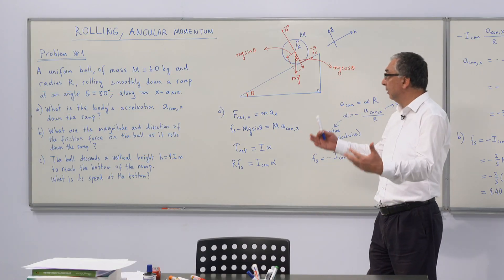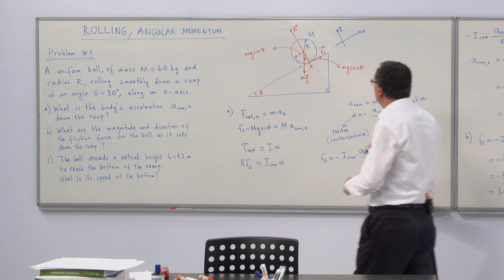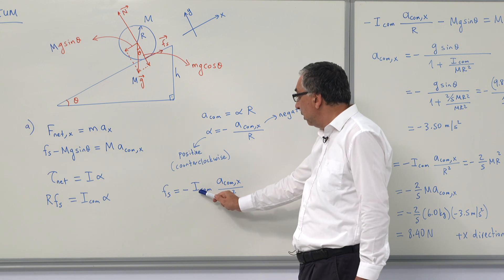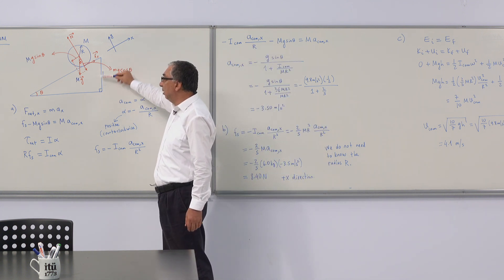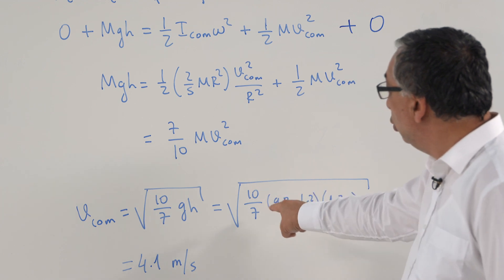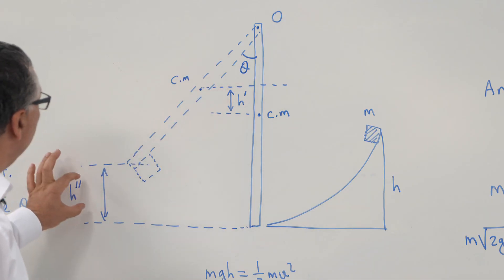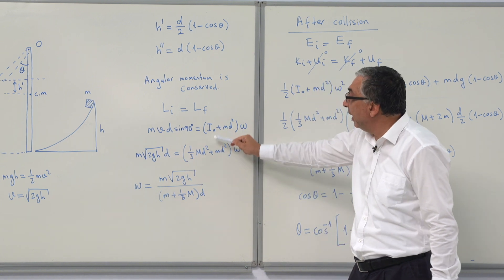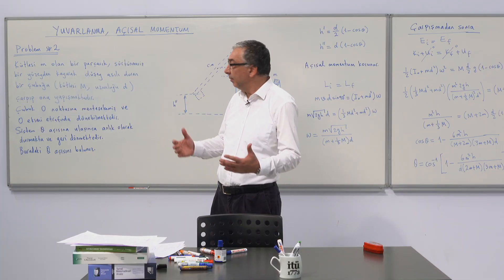İTÜ AKE | FIZ101E Dynamics of Rotational Motion - Application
İstanbul Teknik Üniversitesi uzaktan eğitim çalışmaları kapsamında oluşturulan FIZ101E Çevrimiçi Dersinin "Dynamics of Rotational Motion" konusuyla ilgili soruları Fizik Mühendisliği Bölümü öğretim üyemiz Prof. Dr. Mehmet Cem Güçlü çözüyor.
The "Dynamics of Rotational Motion" section of the FIZ101E lesson is narrated by ITU's faculty member of the Department of Physics Engineering Prof. Dr. Mehmet Cem Güçlü.